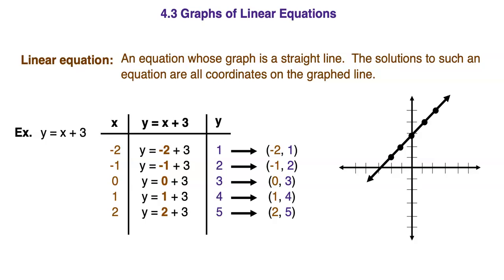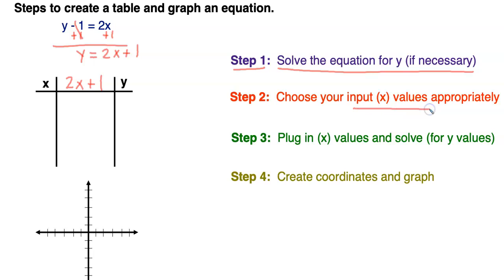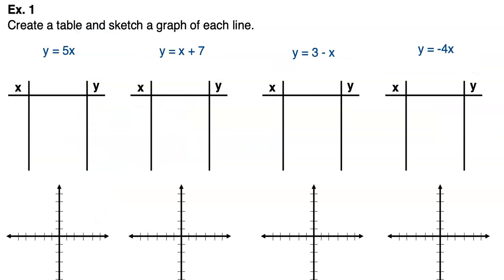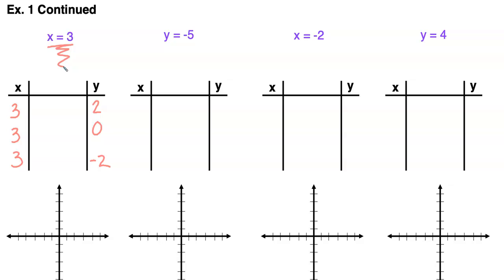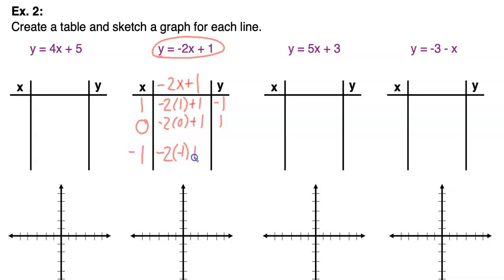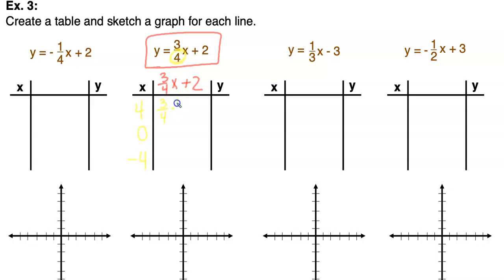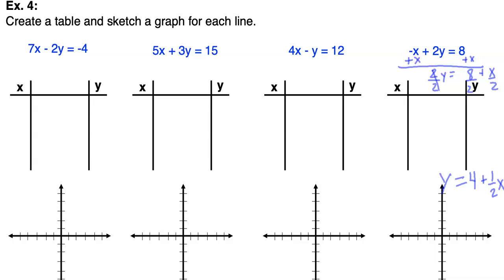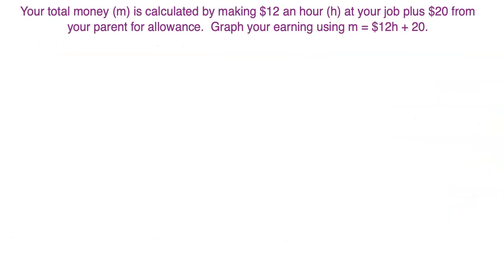Linear Equations (graphing) Alg. 4.3